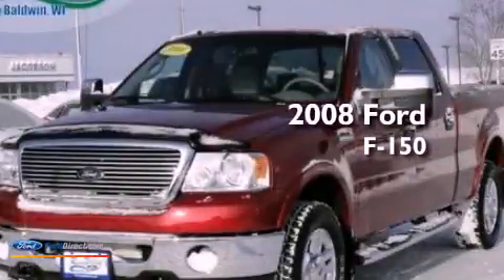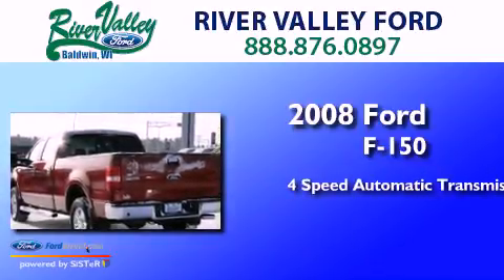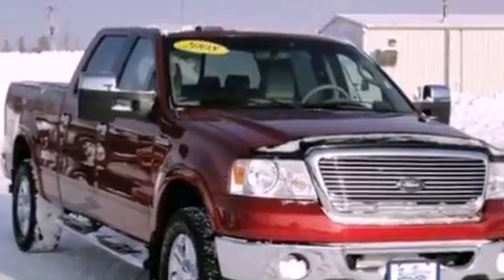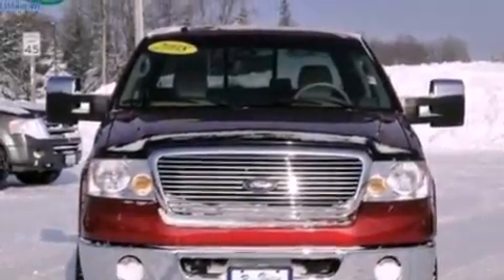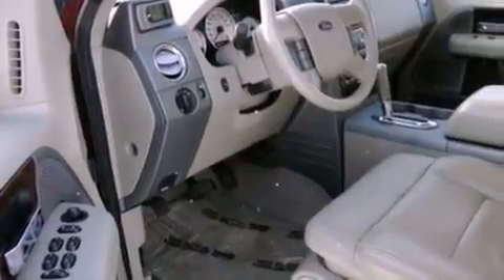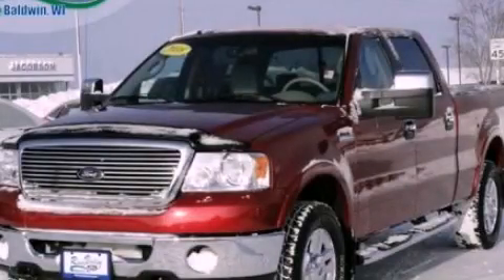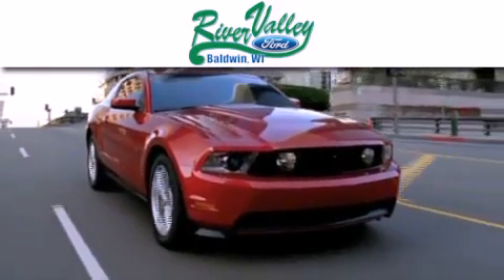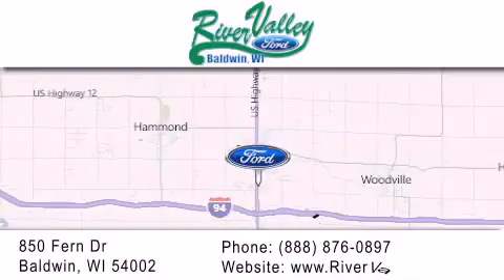Preowned 2008 FORD F-150 Baldwin WI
Year : 2008
 Make : FORD
 Model : F-150
 Engine : 5.4L V8 24V MPFI SOHC FLEXIBLE FUEL
 Trans . : 4-SPEED AUTOMATIC
 Exterior : RED
 Miles : 72,924
 Interior : TAN
 Stock : 12973A